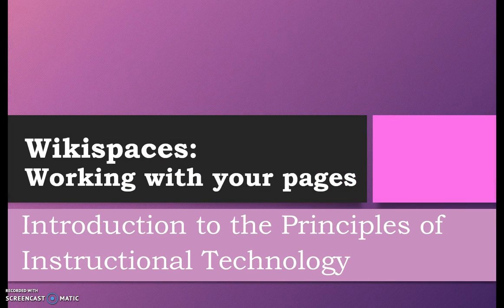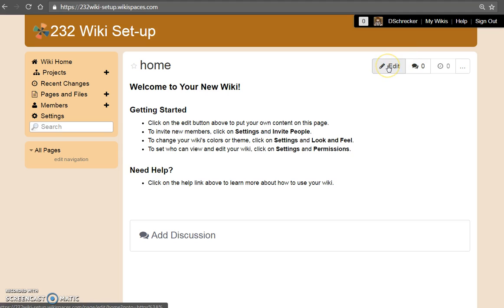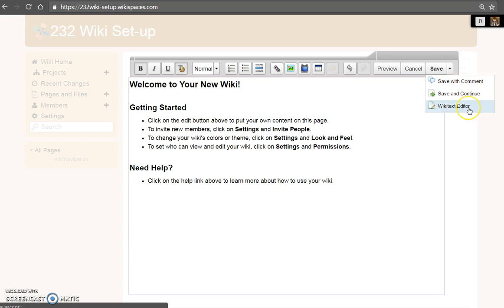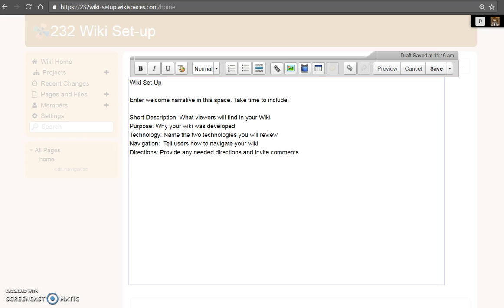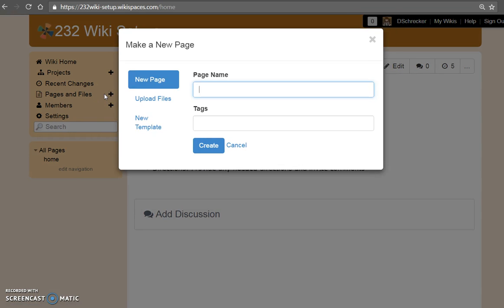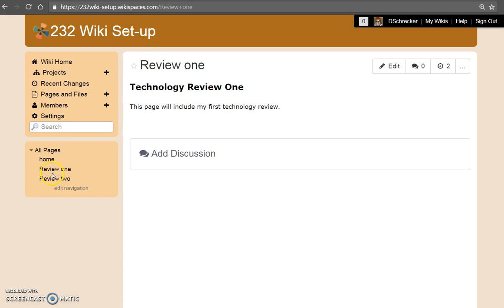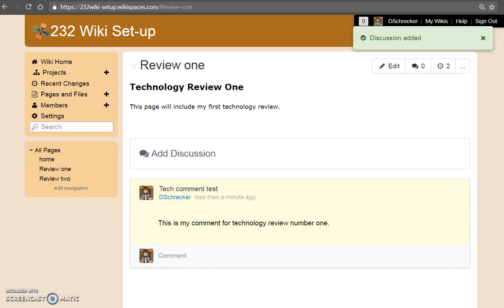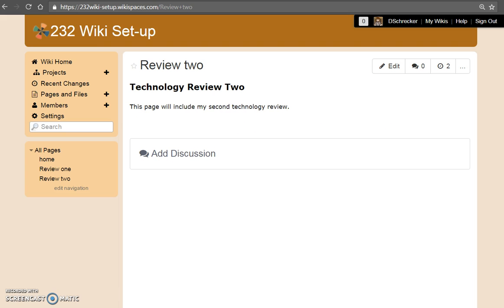Wikispaces: Working with your Wiki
Introduction to the Principles of Instructional Technology: This video features basic steps needed to prepare your wiki for two technology reviews. Included is information for creating new pages and using the wiki editor.

Video Shortcuts: Select a Time & View a Topic

0:25  Change Wiki name
0:51  Getting Started
1:10  Menu Overview:  font, headings, & lists
1:35  Menu Overview:  links, images, & tables
1:45  Menu Overview:  preview & save
2:01  Save or Save & continue
2:31  Remove getting started text
2:55  Style welcome text and narrative
3:50  Add pages
4:44  Menu & page review
5:13  Comment overview
5:27  Add a comment
5:55  Logout and review project
6:30  Reviewing comments & login